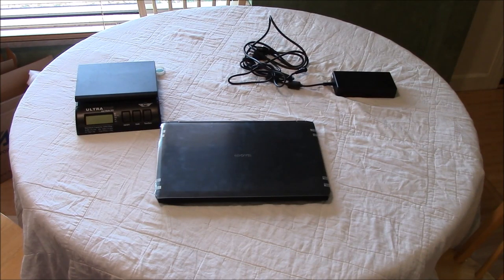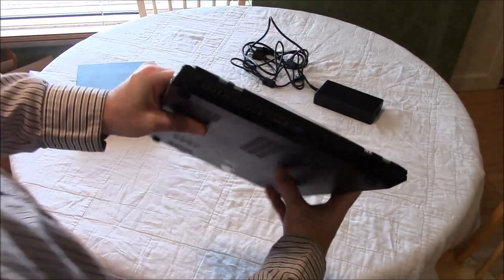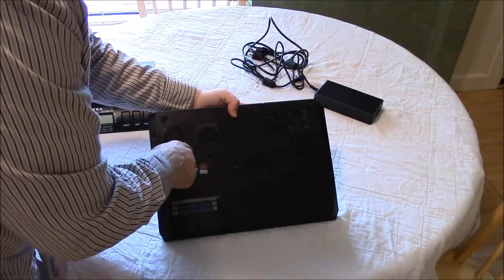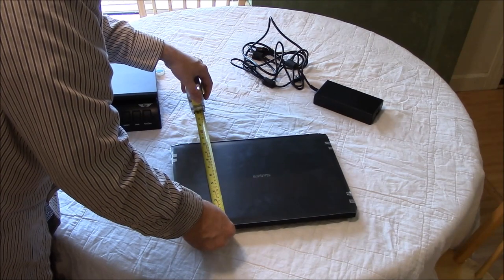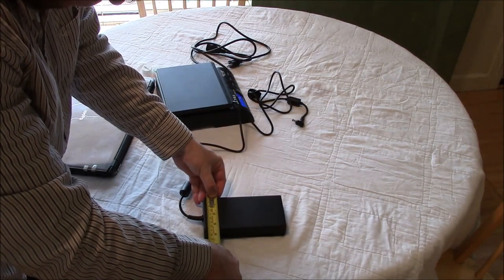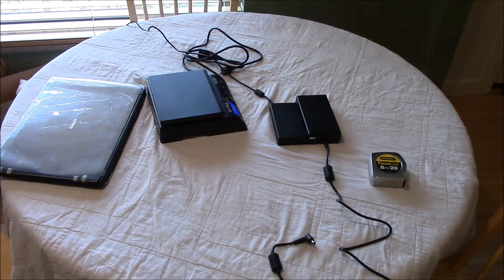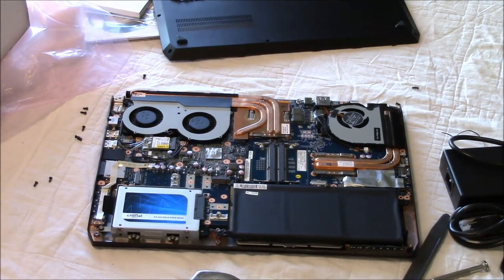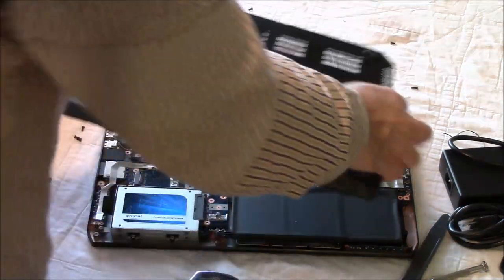Sager NP8651 / Clevo P650SE First Look GTX 970m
Sager NP8651 / Clevo P650SE First Look with GTX 970m
Laptop courtesy of LPC-Digital

Sager NP8651 / Clevo P650SE
15.6" 1920x1080 TN Matte LCD (AUO36ED / B156HTN03.6)
Intel i7-4710HQ quad core
Nvidia GeForce GTX 970m w/3GB GDDR5 5000MHz
16GB DDR3 1600
Crucial MX 512GB
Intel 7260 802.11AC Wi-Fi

Battery Life: Movie loop, power saver mode, 50% LCD Brightness = 3hrs 32mins / Browser test = 4hrs 38mins
Nvidia BatteryBoost 35FPS Battlefield 4 High Preset with Balanced power profile ran 1hr 10mins before 10% low battery warning came up.

3DMark 11:P9409 / Graphics 9978 / CPU 76C / GPU 58C
3DMark 11:X3231 / Graphics 2960 / CPU 77C / GPU 58C
3DMark Fire Strike: 6557 / Graphics 7535 / CPU 75C / GPU 57C
Grid 2 Benchmark loop 4 times (and is notorious for high temps) CPU 71C / GPU 62C
Battlefield 4 Firestorm Ultra 1080p CPU 77C / GPU 60C, avg FPS = 73